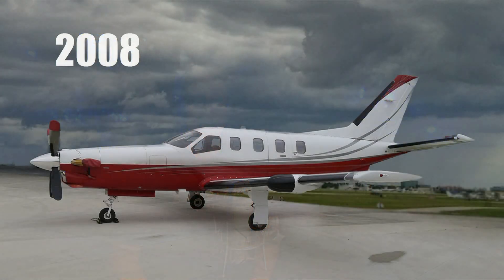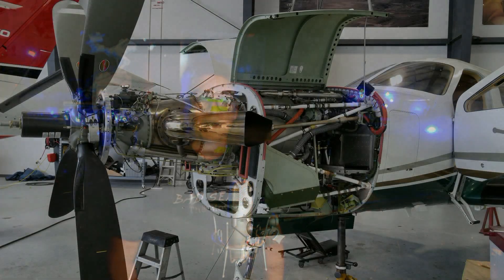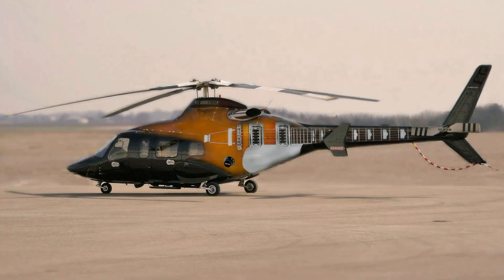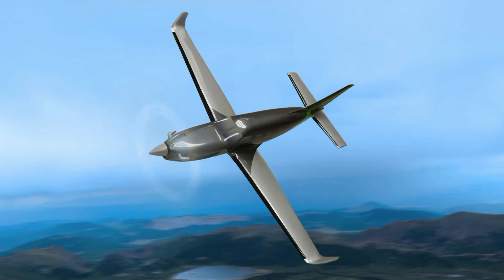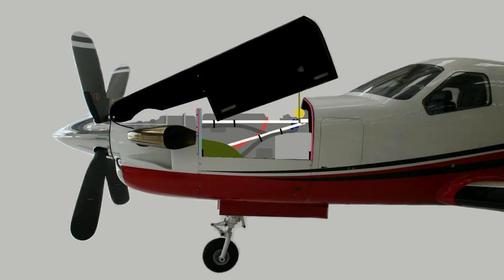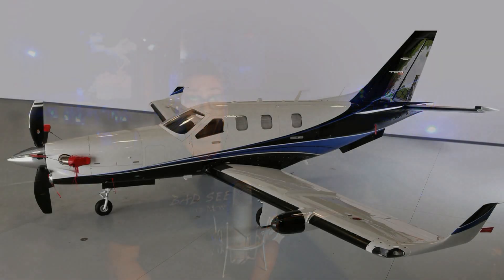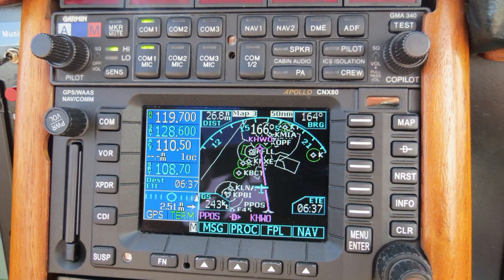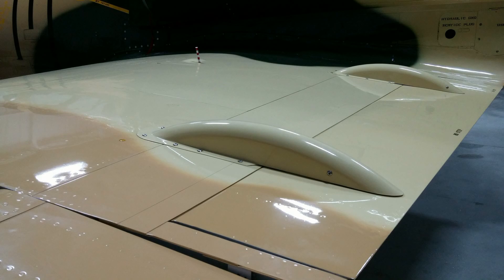Get an education strait (F) student fixes aircraft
Get an education strait (F) student fixes aircraft. Education for people who are not in the box, but are boxed in